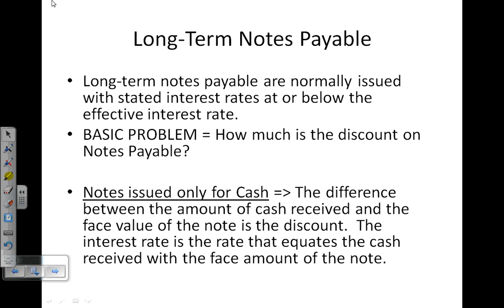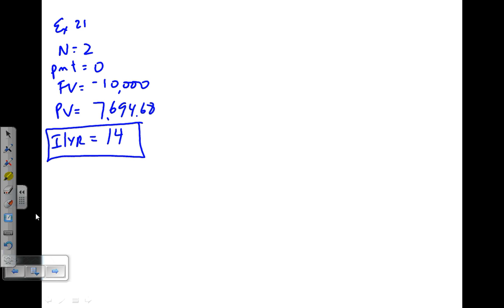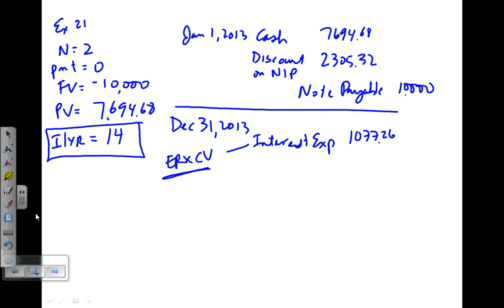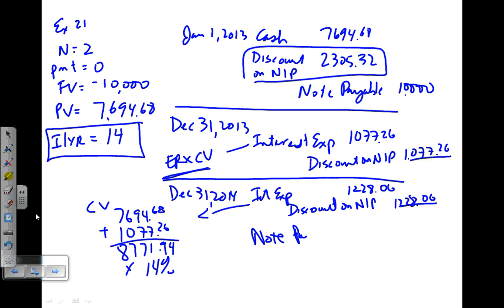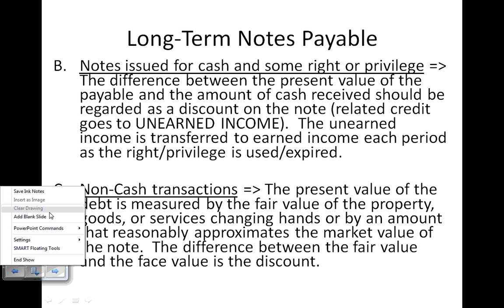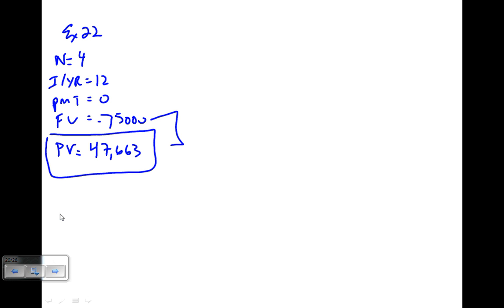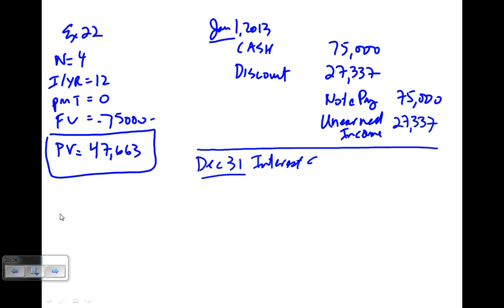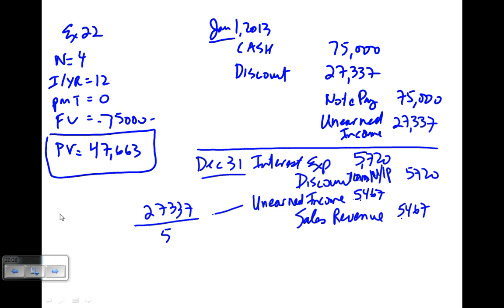Chapter 14, Part3